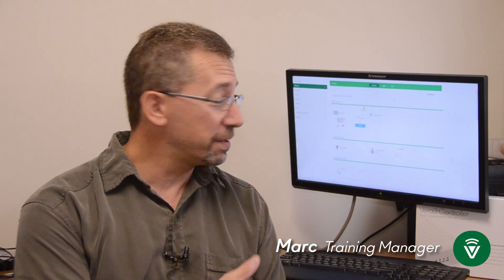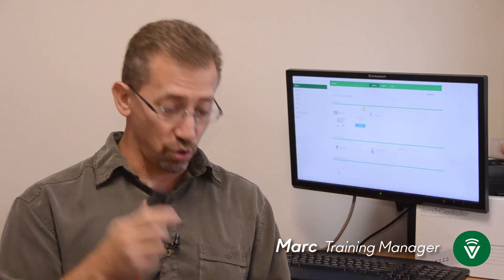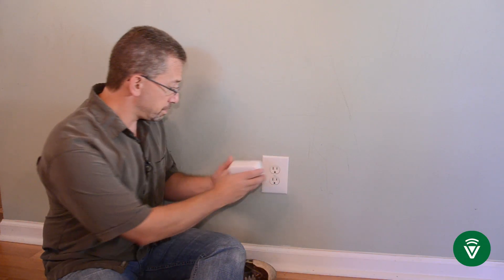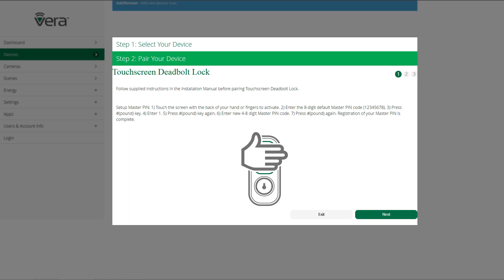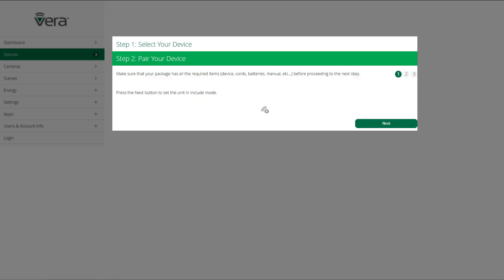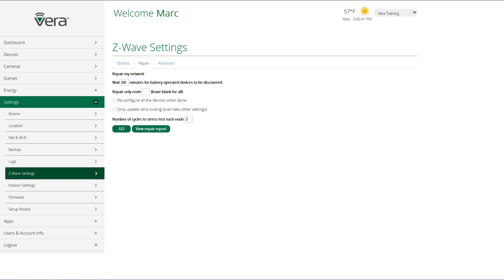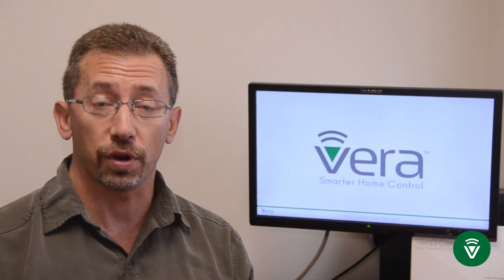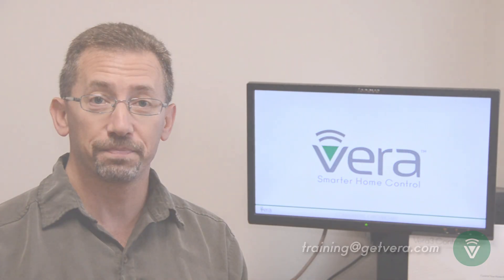Ezlo UI7 ▾ How to add Z-Wave Device to Ezlo system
A step-by-step guide to adding a Z-Wave device to your Ezlo system by our Training Manager Marc Shenker. Note: This is an update to the original video incorporating the last step to fortify the Z-Wave network.